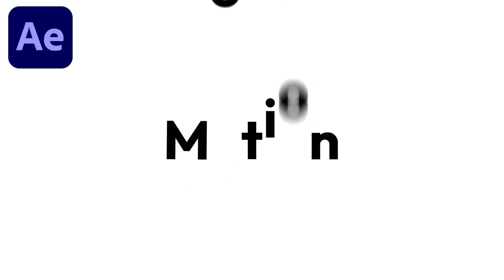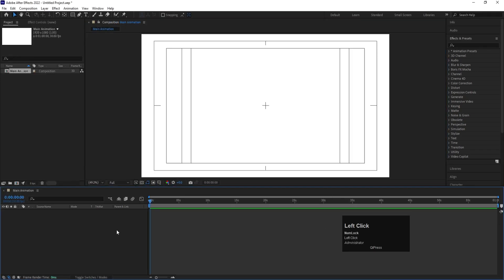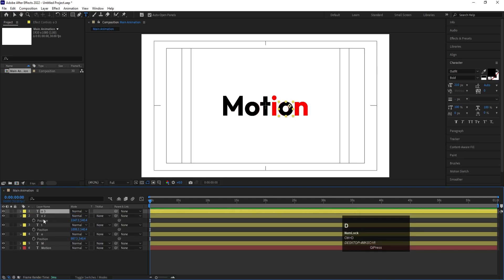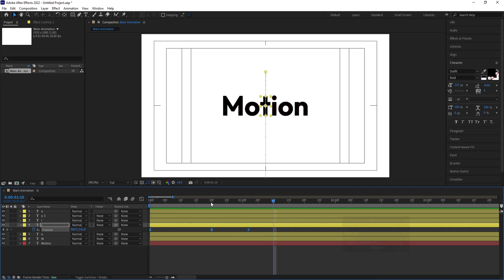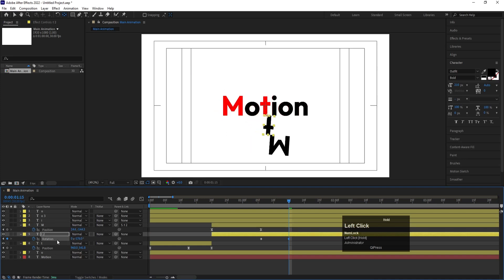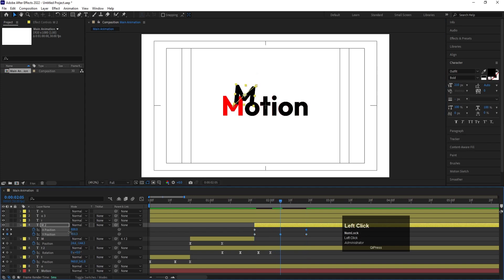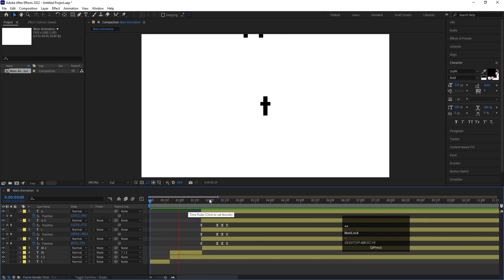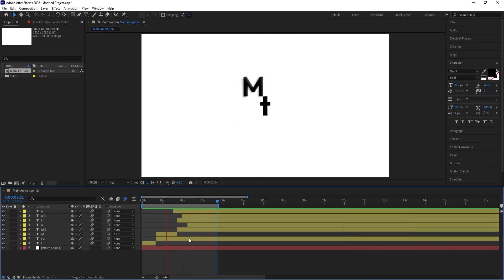Make Your Text Come Alive! Creative Animation in After Effects (No Plugins)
Bring your words to life with this Creative Text Animation in After Effects tutorial! ✨
In this video, you’ll learn how to design smooth, modern, and eye-catching typography animation in After Effects — step by step and without using any plugins.

This After Effects text animation tutorial is perfect for beginners and motion designers who want to master motion typography and create professional text reveals for intros, titles, and social media.

🎯 What You’ll Learn:

How to animate text in After Effects easily
Creative typography animation in After Effects
Step-by-step motion graphics tutorial
Smooth and clean text animation for beginners
How to make kinetic typography and creative motion graphics

💡 Whether you’re just starting or improving your After Effects motion design skills, this tutorial will help you create stunning animations in no time!